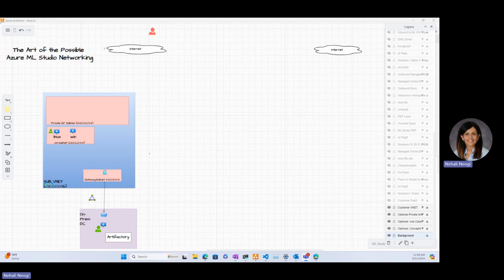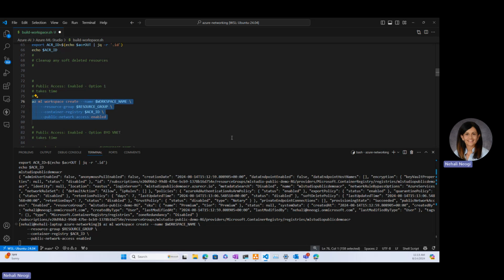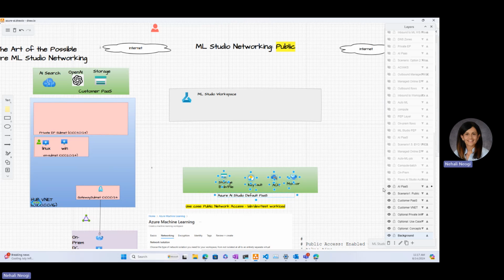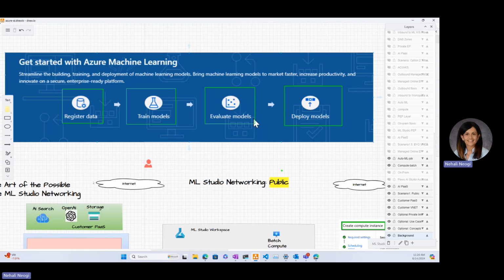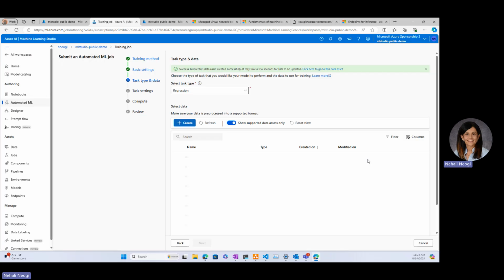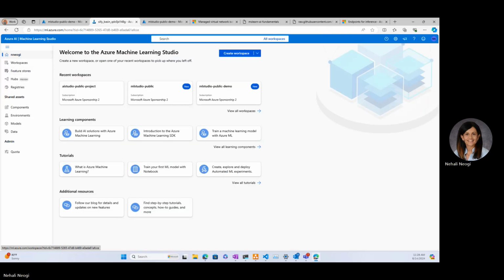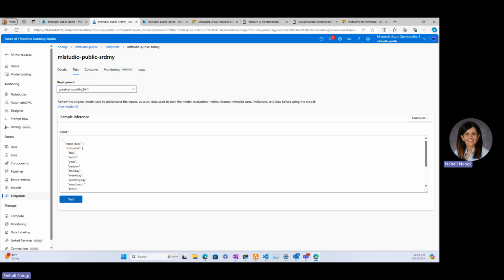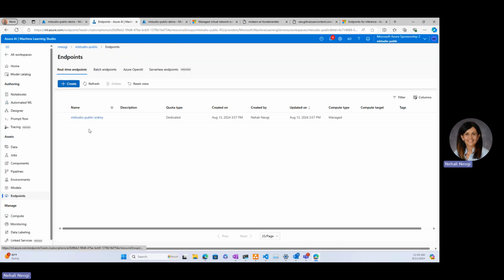ML Studio Networking: Public Networking